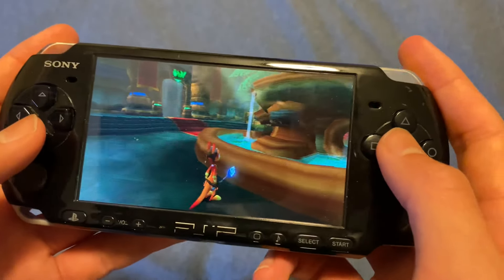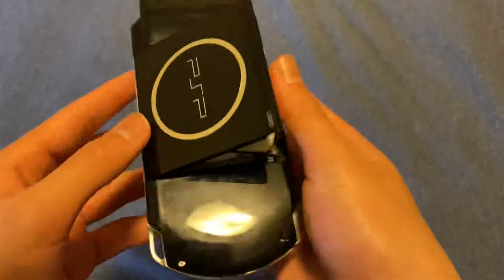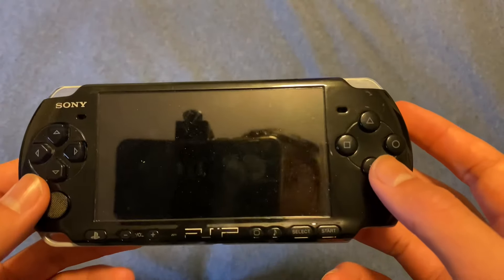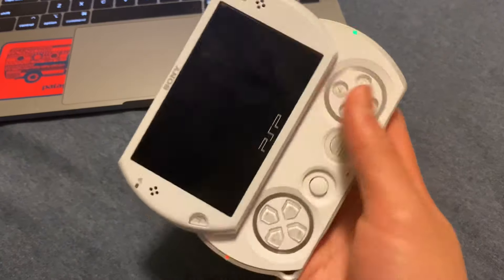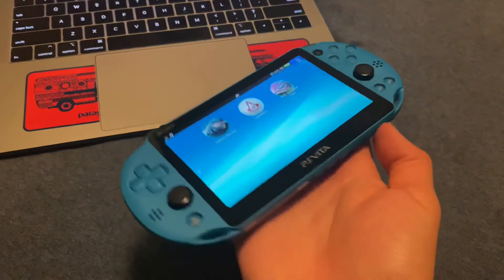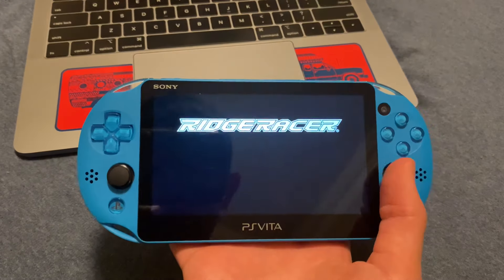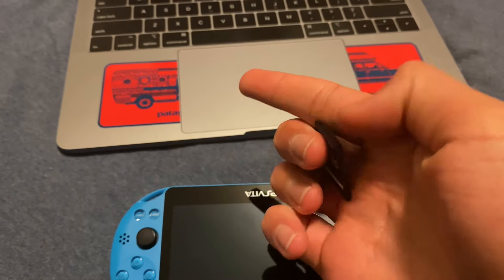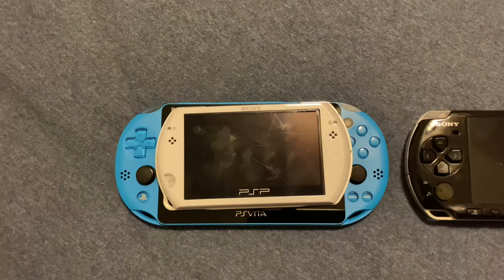Should you get a PS Vita or PSP in 2023?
In this video, I will be talking about the three main PlayStation handhelds: the PSP 3000, the PSP Go, and the PS Vita 1000/2000.

Canon SL2 📷

Editing software:

Premiere Pro 👨‍💻

iMovie 🧑‍💻